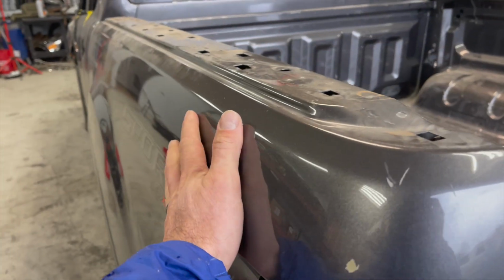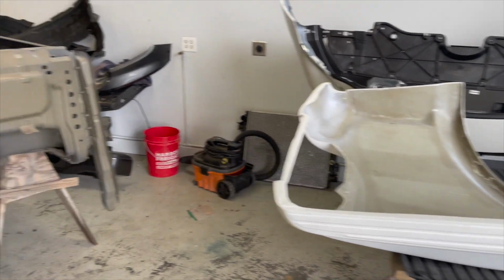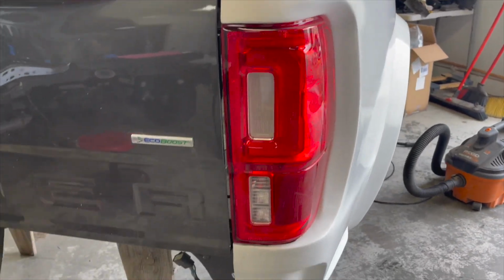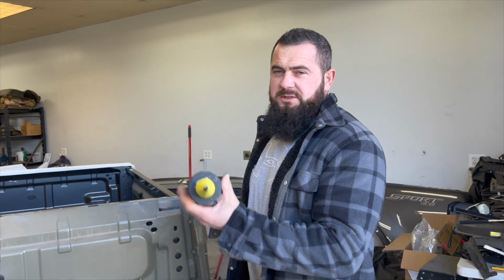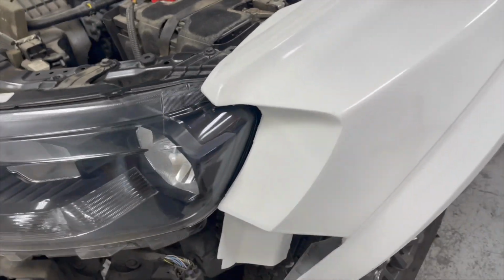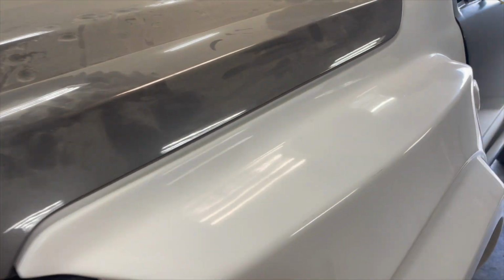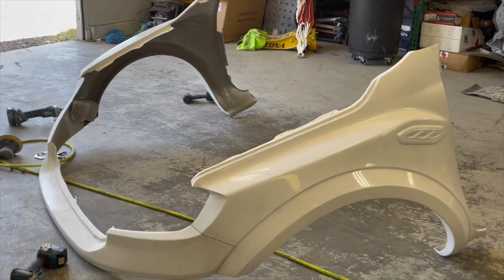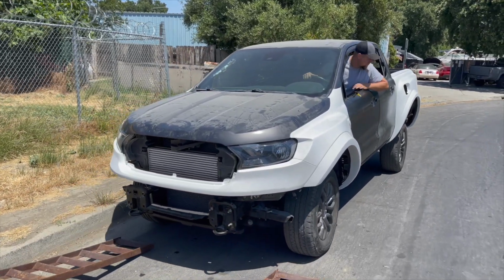Installing a widebody on a Ford ranger ￼